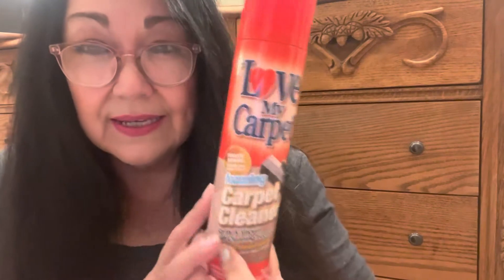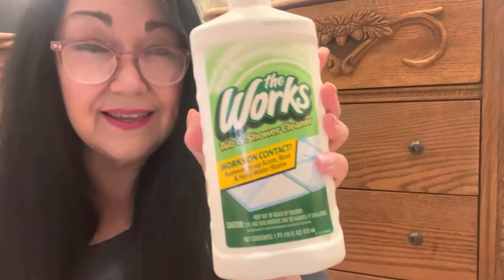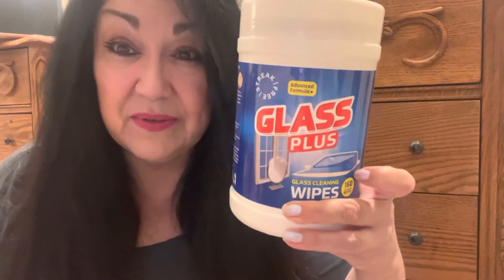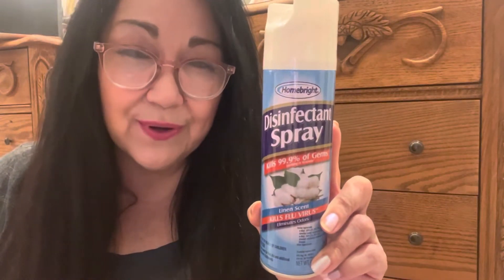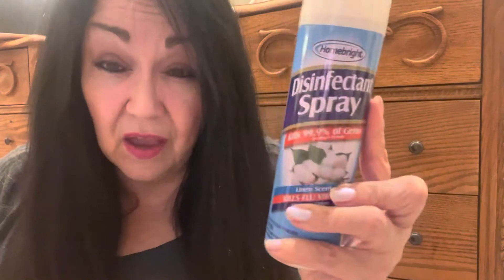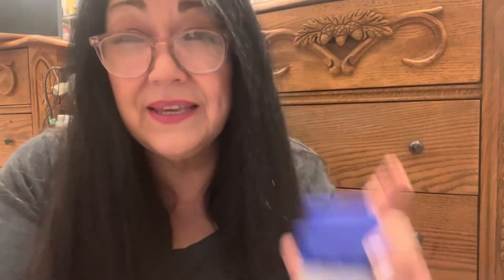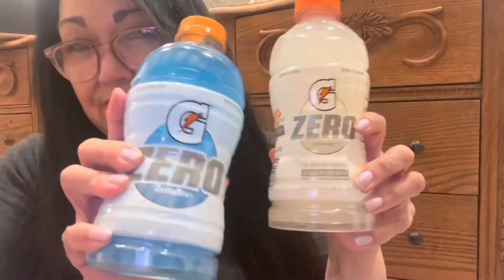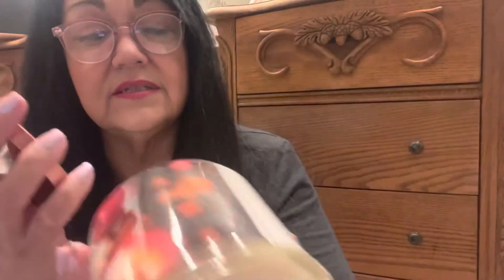BRAND NEW *HALF OFF $1 SUPER SALE* Dollar General & Dollar Tree Haul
GOOD QUALITY CHRISMTAS ORNAMENTS AND DECOR FOR $1.00
RUN, DONT WALK, RUN TO DOLLAR GENERAL TODAY!
ALSO BEAUTIFUL HARVEST, THANKSGIVING  DECOR & GOODIES HALF OFF PRICES IN STORE RIGHT NOW!
I combined both hauls because I am a budget shopper and it was time to refill my cleaning cabinet with name brand budget items from both Dollar Tree & Dollar General..

Patty
P.O.BOX 9503
BAKERSFIELD, CA. 93309i